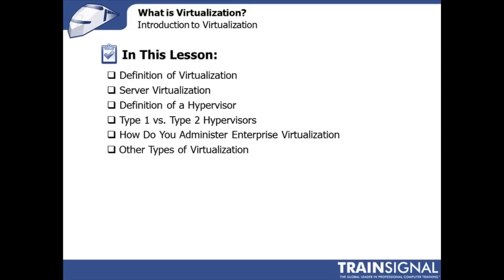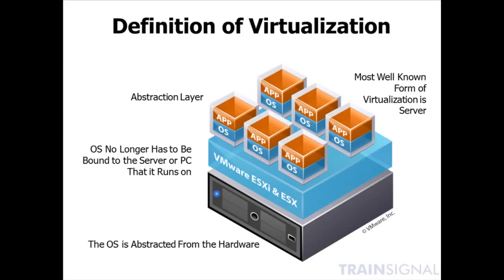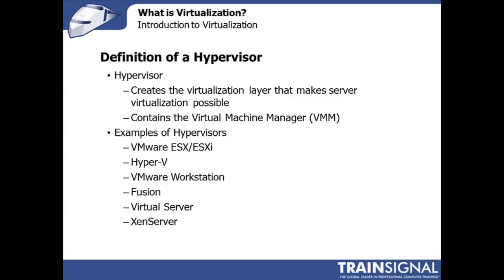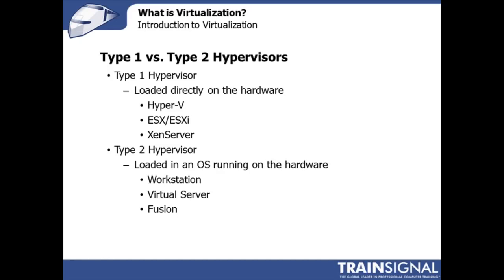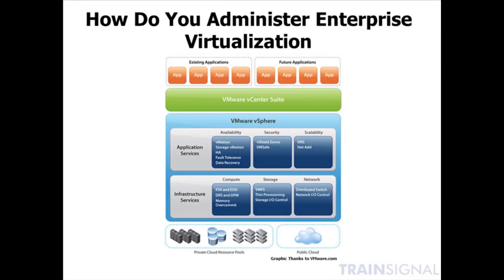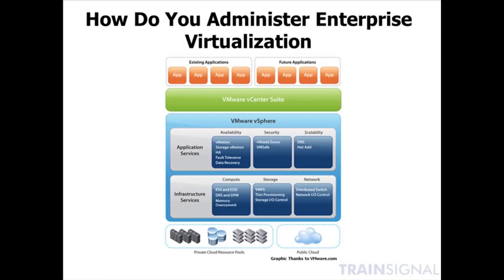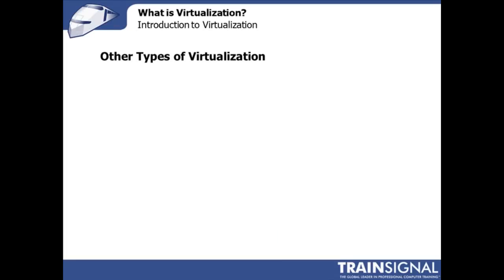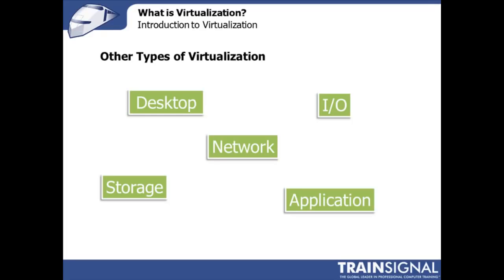Server Virtualization & Hypervisors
Learn Server Virtualization & Hypervisors